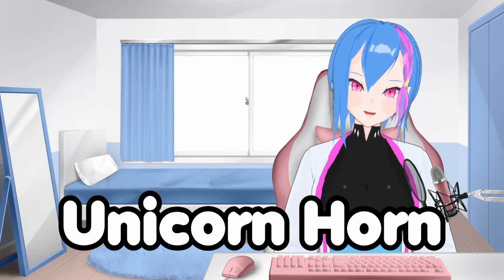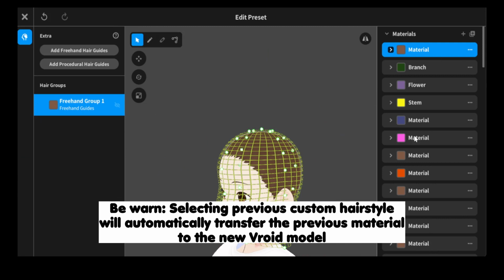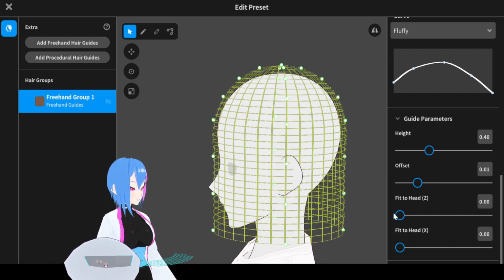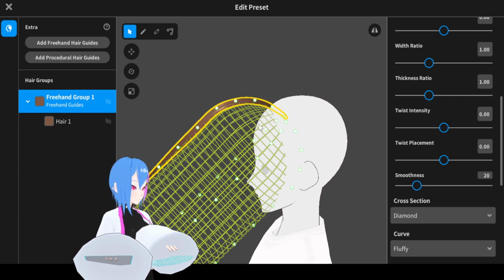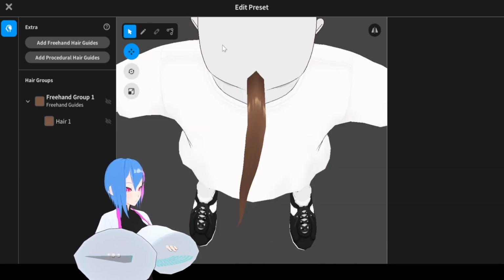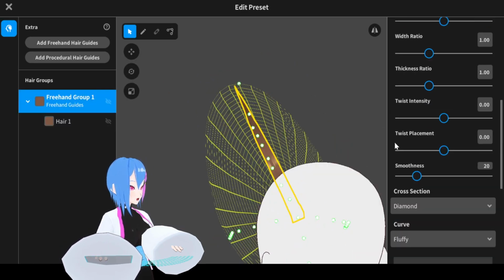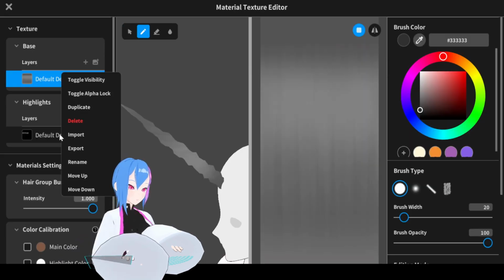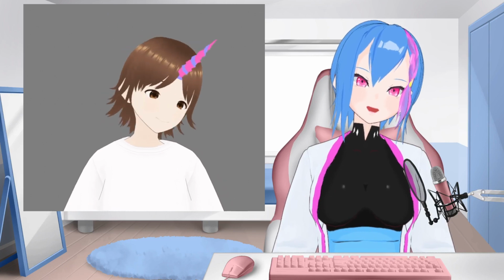HOW TO MAKE HORN FOR ABSOLUTE BEGINNER | Vroid Studio Tutorial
Thank you for opening description da!

Yes2x~ Me know there's a lot of Horn tutorial out there but in this video I want to make these horn that even absolute beginner can start with.

00:00 Intro
00:07 PREPARE
01:19 MAKE THE HORN
03:21 COLOUR IT

SOFTWARE / APPS / ASSET / BGM I USE

COMMUNITY

Want to know more about Malaysia Vtubers? Come join us da! We're all friendly da! 👀✨ Or you can find other using